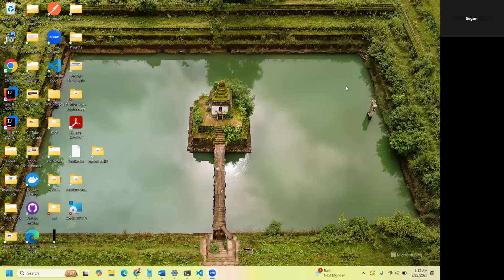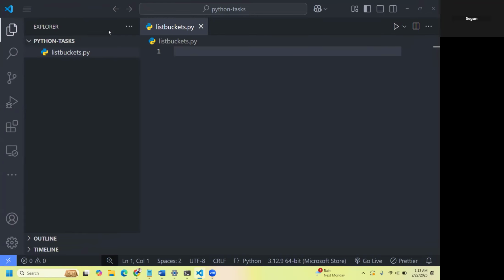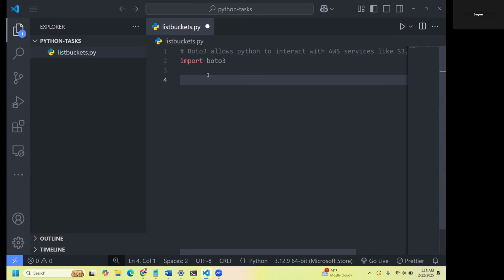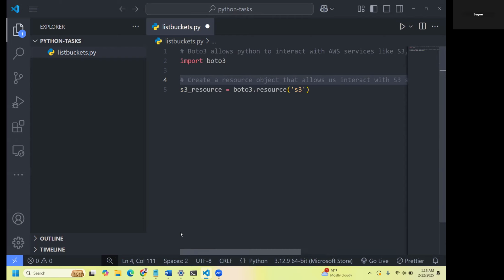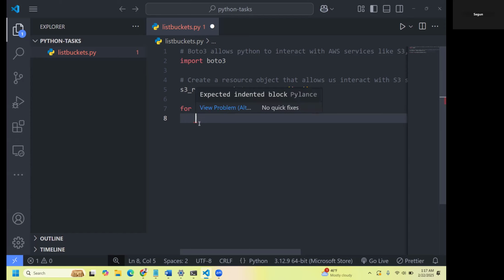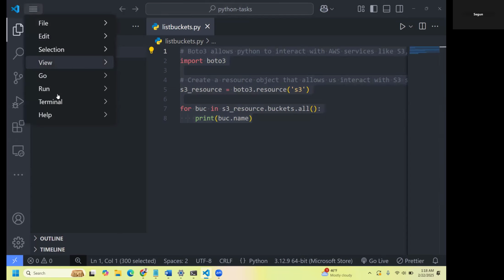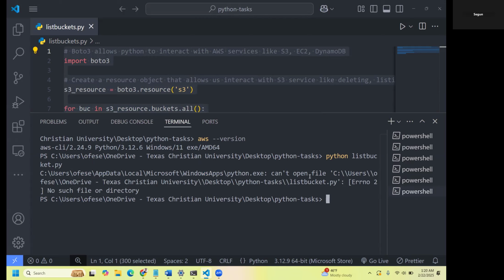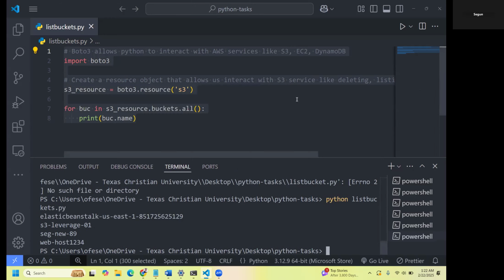Python script: List buckets in your AWS account || Step-by-step guide